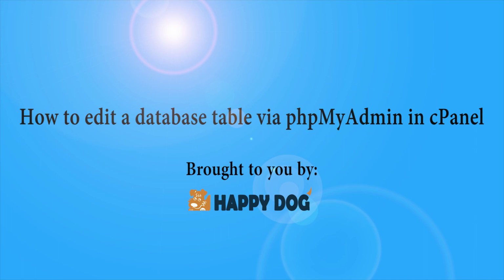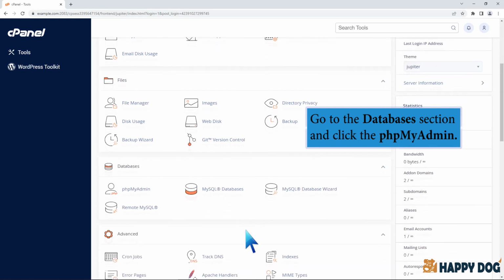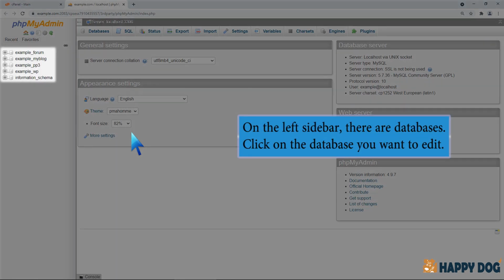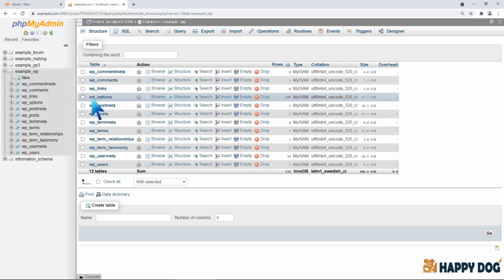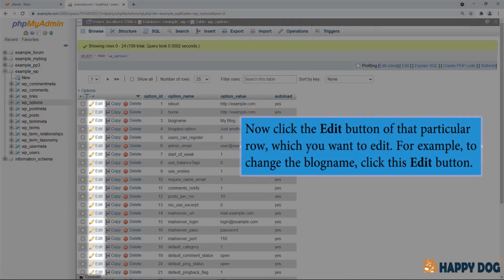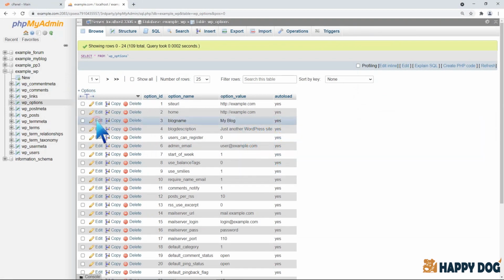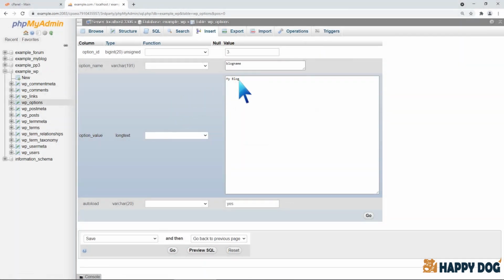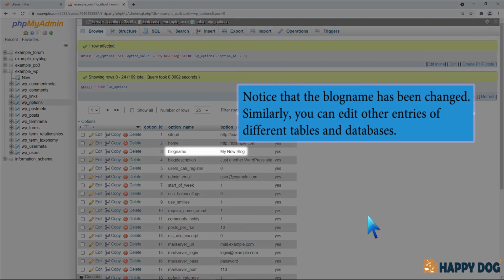How to edit a database table via phpMyAdmin in cPanel with Happy Dog Web Hosting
This tutorial is compliments of Happy Dog Web Hosting. We offer superior web hosting focusing on high speed and high security, along with premium SSL certificates, domain registrations, and affordable web site maintenance plans.